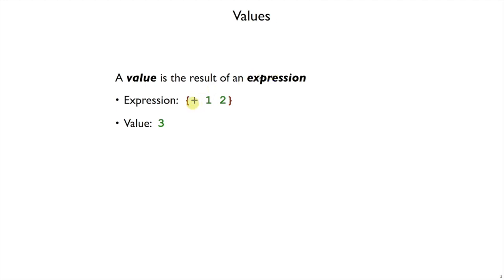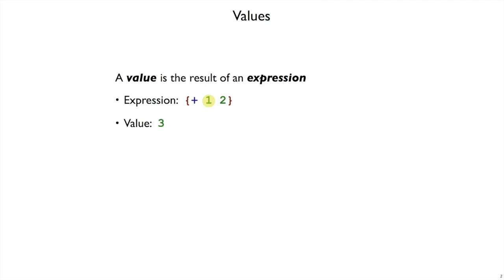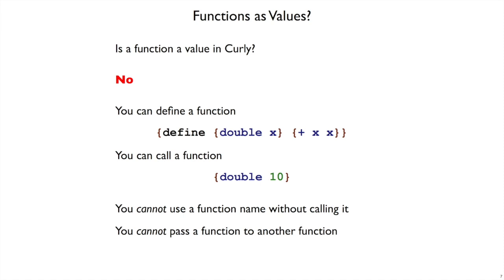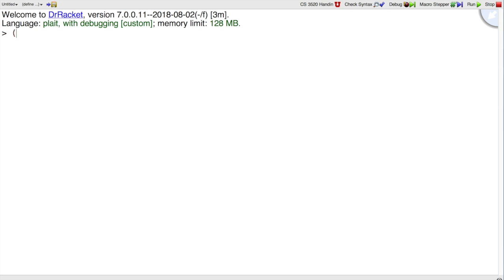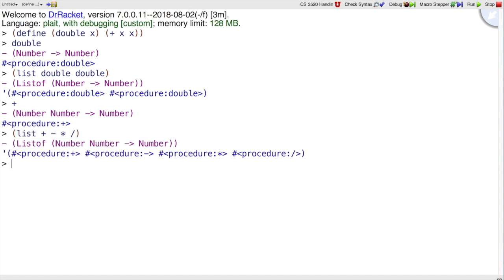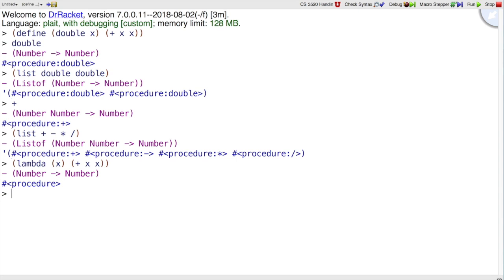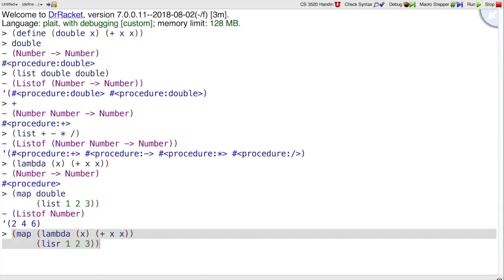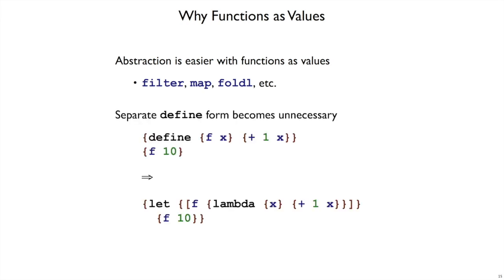Plait Lambda 1 - functions as values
Distinguishing expressions from values, and treating functions as values.